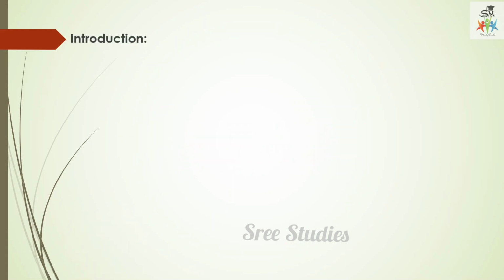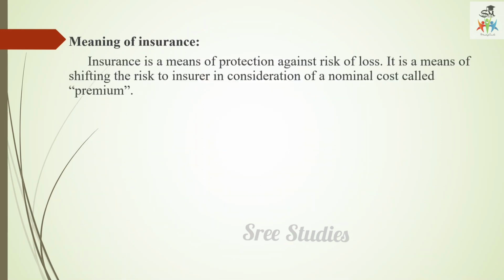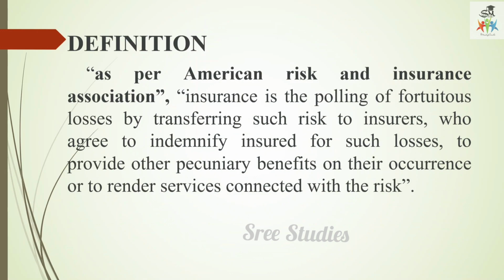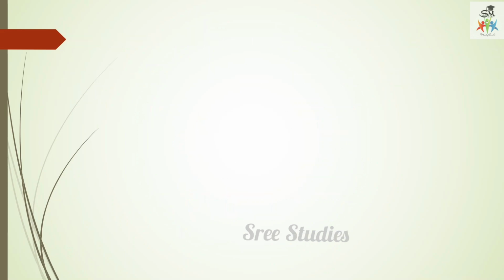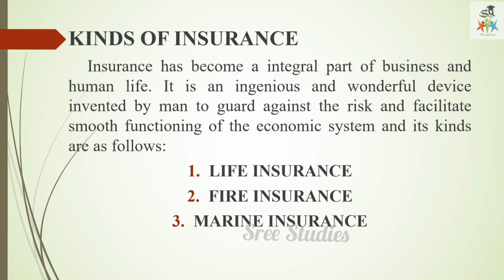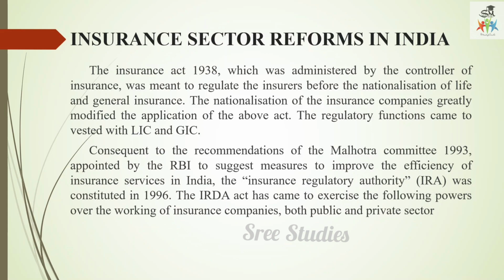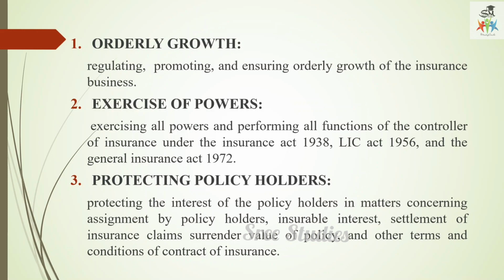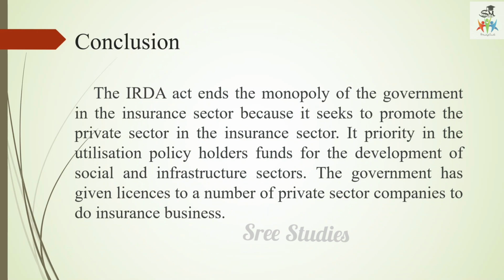Insurance Introduction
financial services banking and insurance